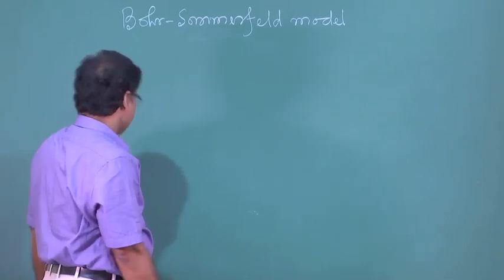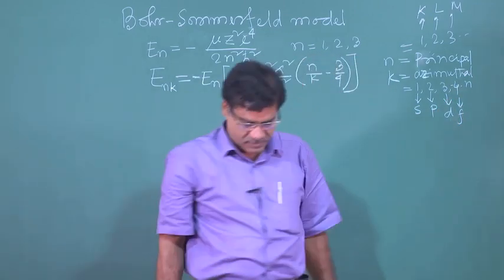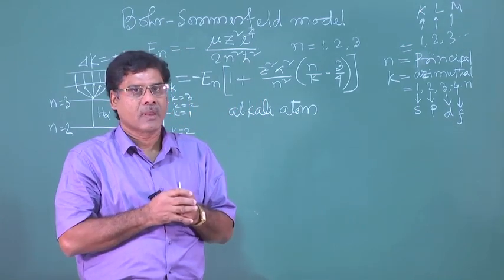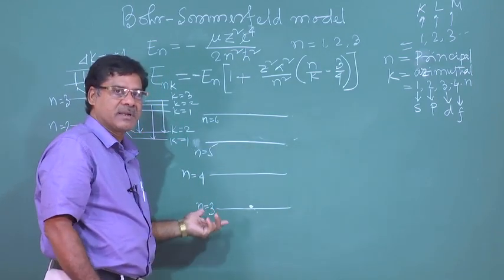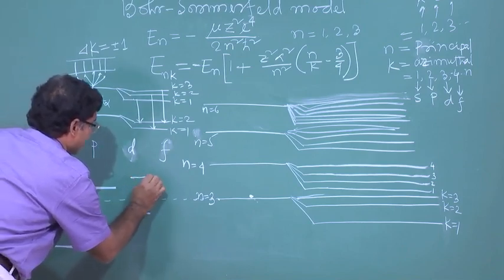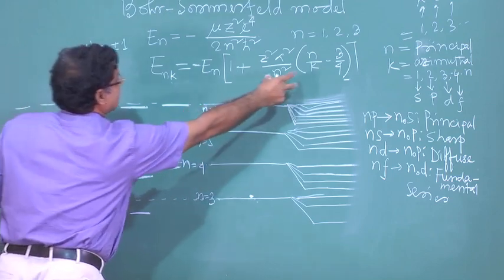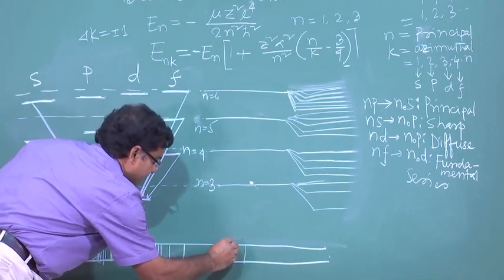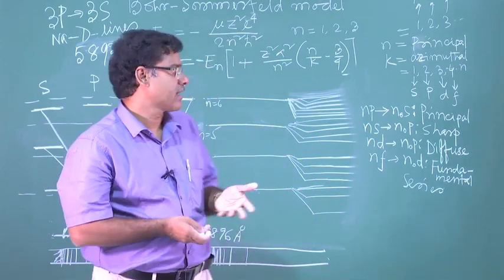Lecture 14: Structure of an atom